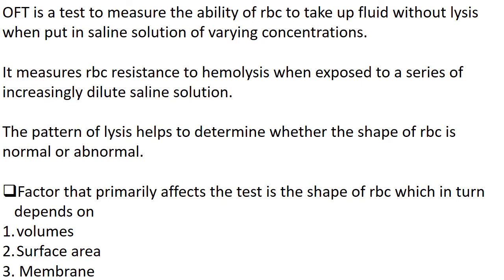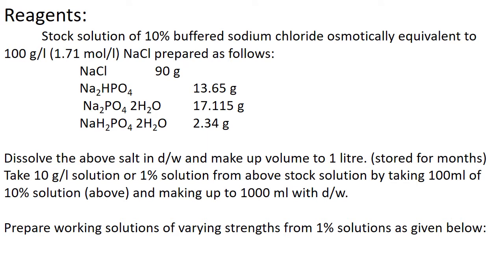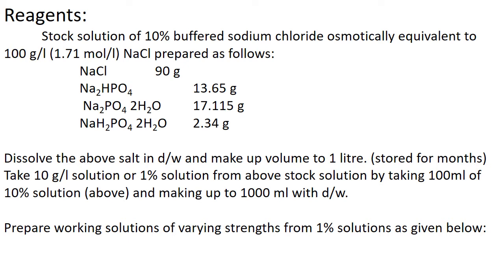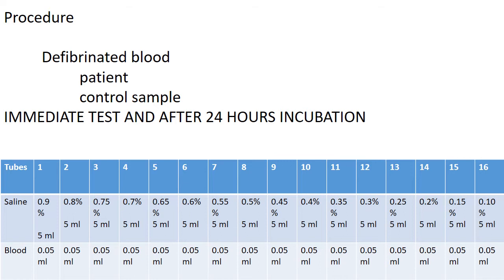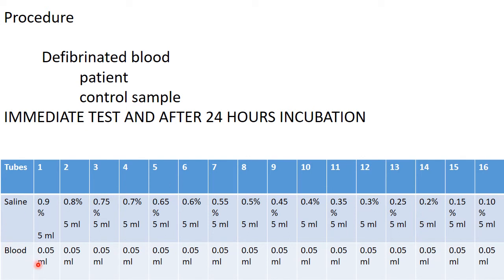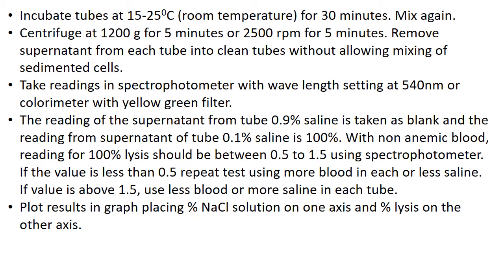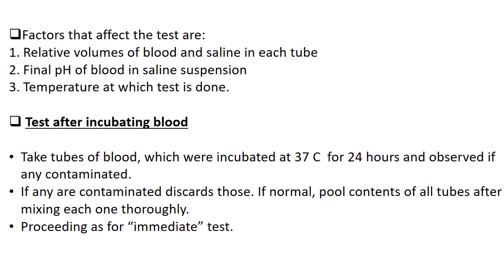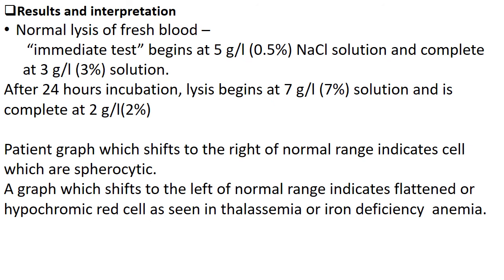14MLT22 LVC 08 OFT